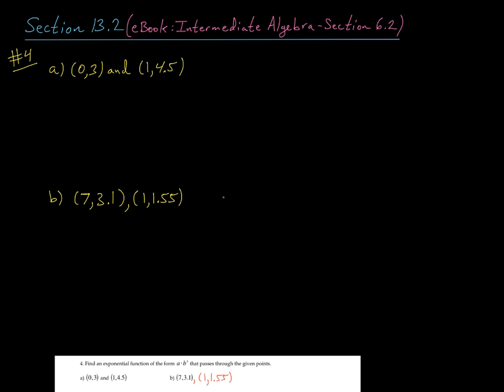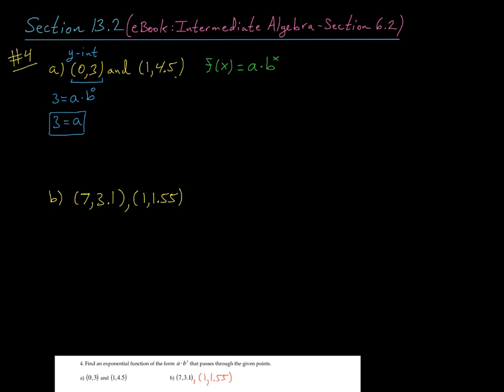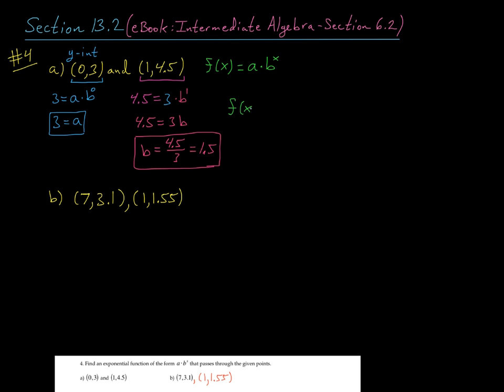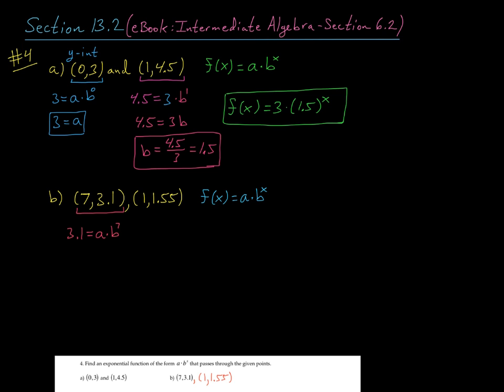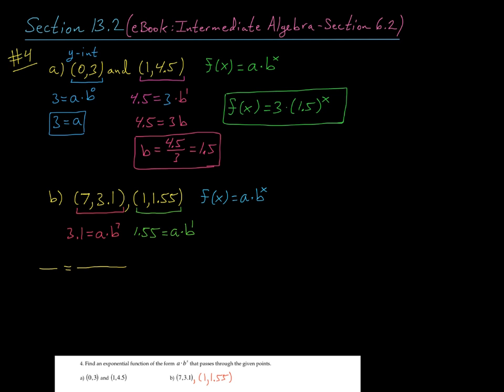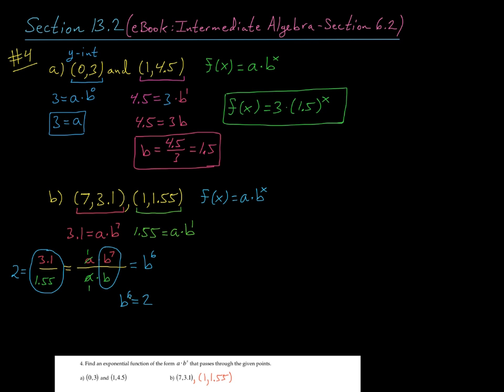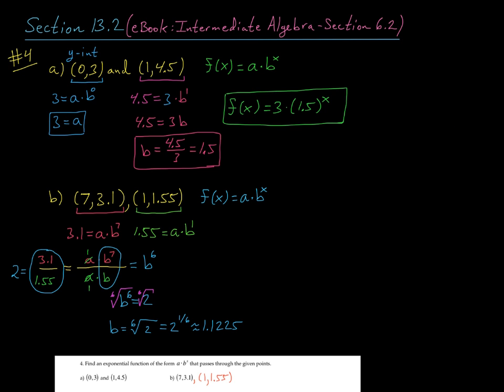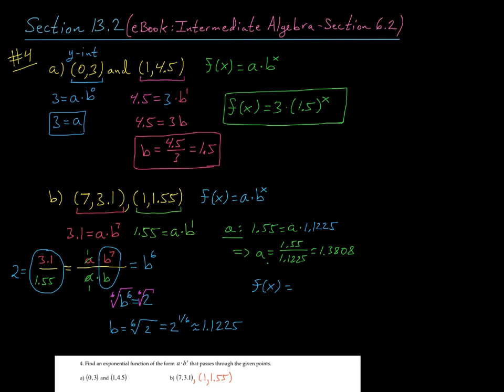Graphs of Exponential Functions #4